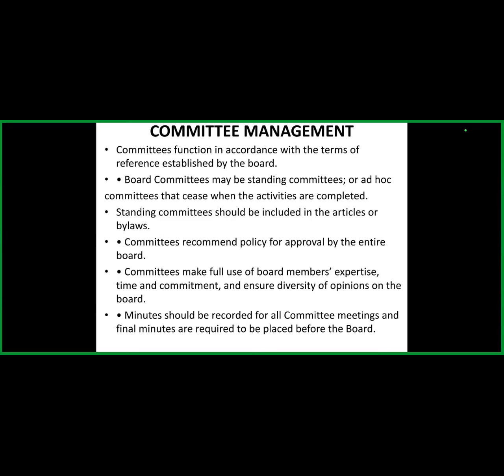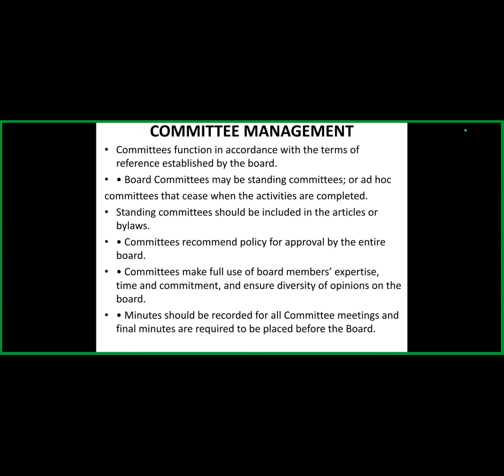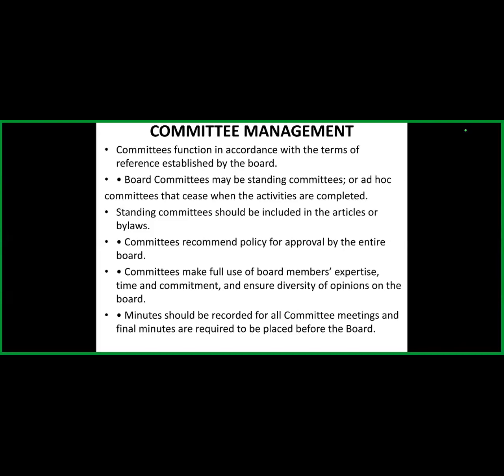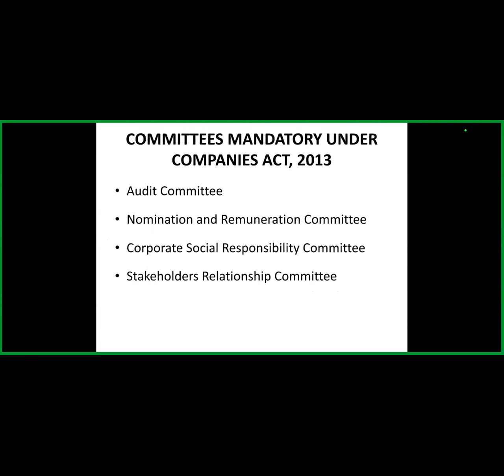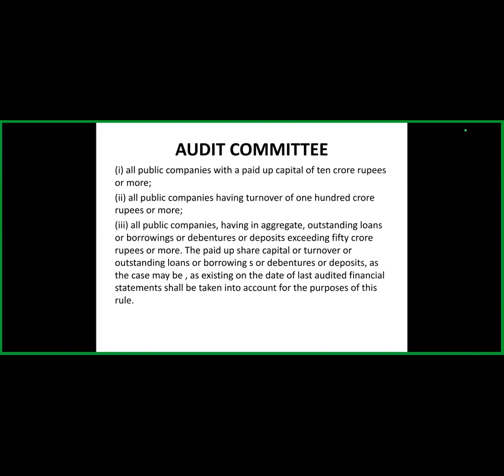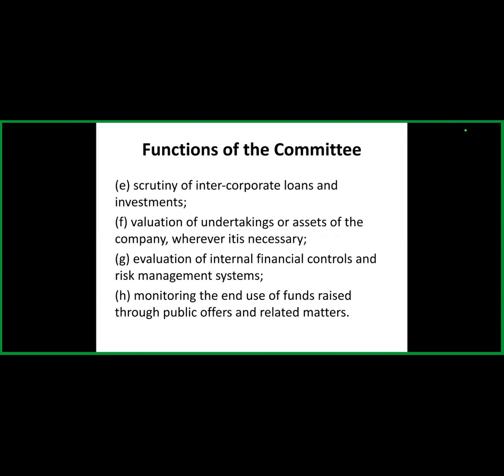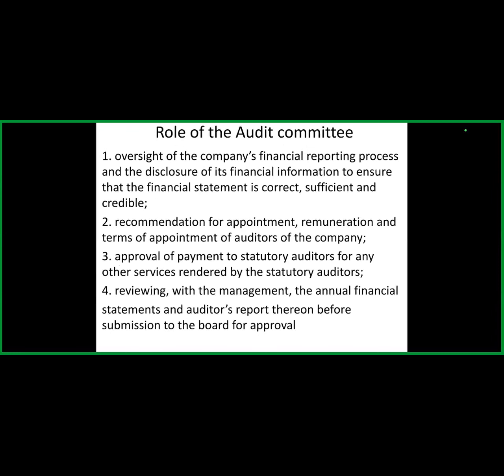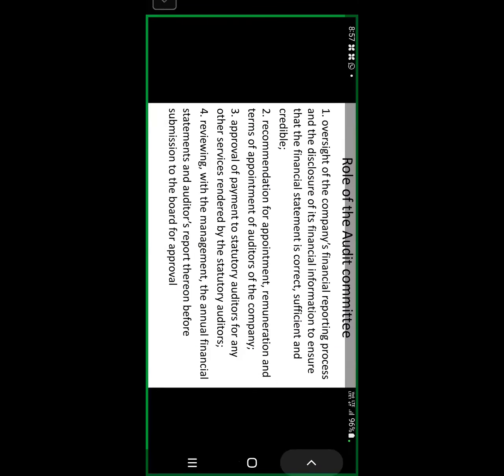Corporate Governance_SEM III - Online Lecture (Day 8)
Matrix School of Management Studies